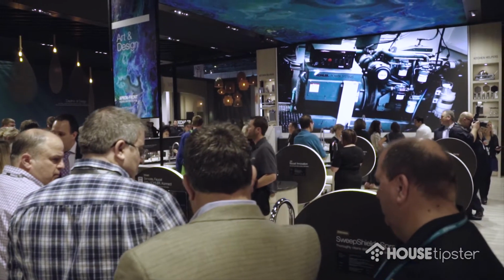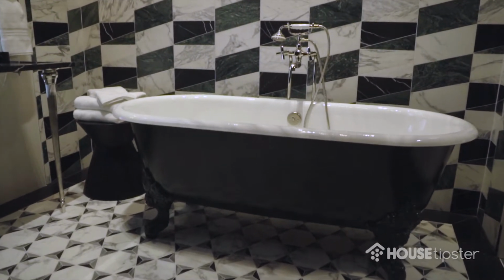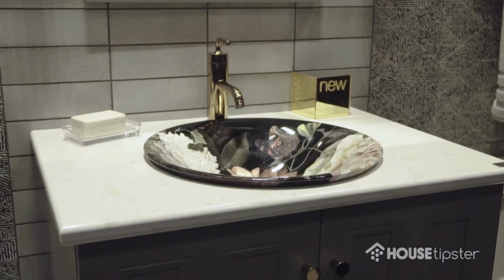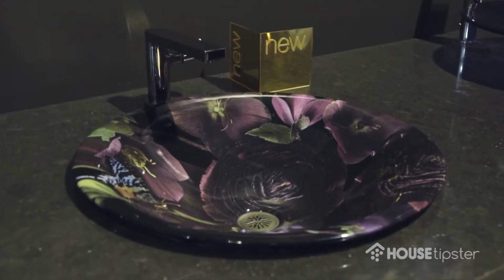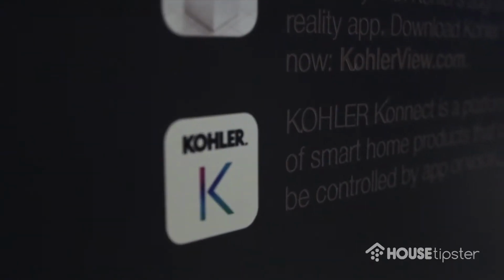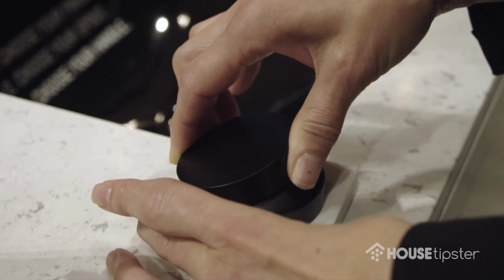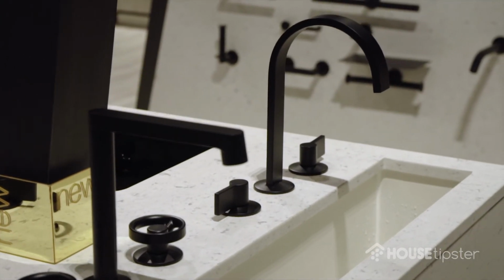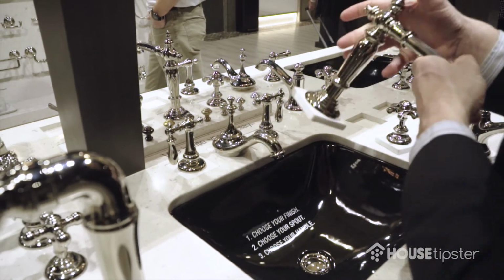A National Plumbing Leader: Kohler Co. at KBIS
House Tipster was pleased to meet Travis Rotelli, a senior sales executive and Chicago-based interior designer for Kohler in Orlando at the 2018 Kitchen and Bath Industry Show (KBIS). Travis, alongside fellow product developers and designers, shared with us his passion for Kohler and the products they manufacture.

For complete House Tipster Media coverage, be sure to read the full article at

Kohler isn’t new to the kitchen and bath plumbing industry. In fact, they’ve been creating plumbing-related products out of their family-owned and operated (4th generation!) business in Kohler, Wisconsin for a whopping 144 years. Things have changed a lot since 1873, but one thing is constant: Kohler’s position as one of the most recognizable plumbing brands in the country.

As a global corporation with over 35,000 employees, Kohler naturally has a large presence at an industry show like KBIS.

With a bigger booth and a collaborative effort between Kohler and some of its partner brands, it’s no wonder they made such as splash.

Kohler representatives like Travis joyfully presented a number of new products from the namesake Kohler brand, as well as partner brands like Kallista, Ann Sacks, and Robern.

One of the most interesting products presented by Kohler at KBIS was the Dutch Master collection. Per Travis, “Some of the most exciting products we have here are artist edition productions. Right now, Dutch Master floral designs are something everyone’s really excited about.” We wholeheartedly agree! The deep, rich hues and intricate flower patterns are definitely unique and reflect the other kitchen and bath trends we’ve seen throughout KBIS.

We also got a glimpse of some of Kohler’s other on-trend products and finishes, including the presence of matte black finish, the Artifacts faucet collection, and the designer-focused Components collection, which allows designers to create a completely custom plumbing product for clients.